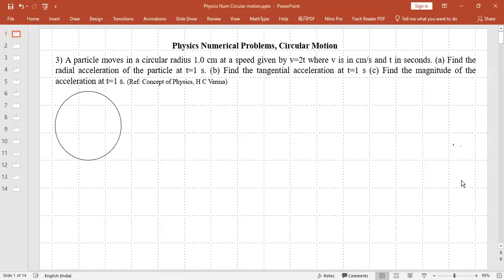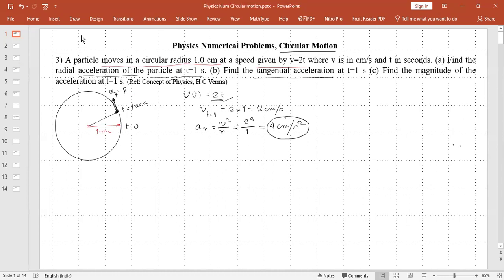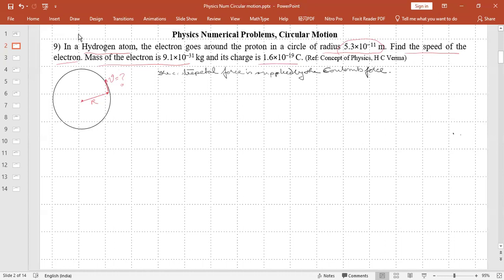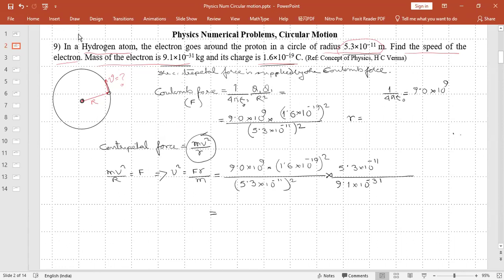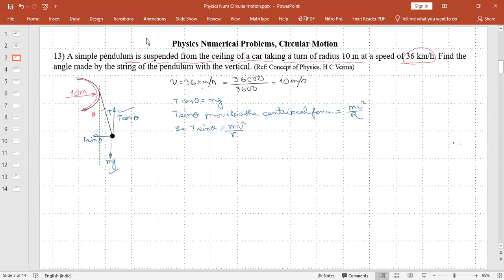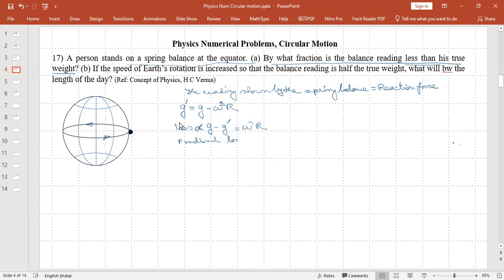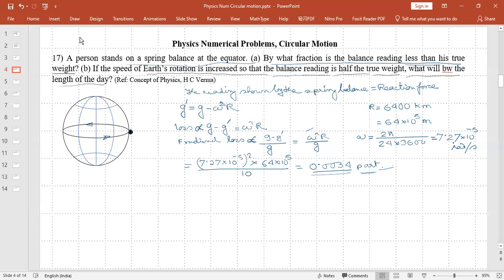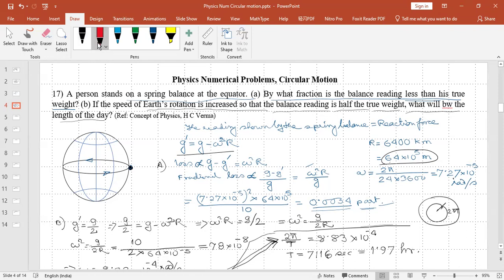H C Verma, Circular Motion, Prob-3, 9, 13, 17: A particle moves in a circular radius 1.0 cm at a sp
Solution, H C Verma, Circular Motion, Prob-3, 9, 13, 17
A particle moves in a circular radius 1.0 cm at a speed given by v=2t where v is in cm/s and t in seconds. (a) Find the radial acceleration of the particle at t=1 s. (b) Find the tangential acceleration at t=1 s (c) Find the magnitude of the acceleration at t=1 s

9) In a Hydrogen atom, the electron goes around the proton in a circle of radius 5.3×10 ̶ 11 m. Find the speed of the electron. Mass of the electron is 9.1×10 ̶ 31 kg and its charge is 1.6×10 ̶ 19 C

13) A simple pendulum is suspended from the ceiling of a car taking a turn of radius 10 m at a speed of 36 km/h. Find the angle made by the string of the pendulum with the vertical.

17) A person stands on a spring balance at the equator. (a) By what fraction is the balance reading less than his true weight? (b) If the speed of Earth’s rotation is increased so that the balance reading is half the true weight, what will bw the length of the day?